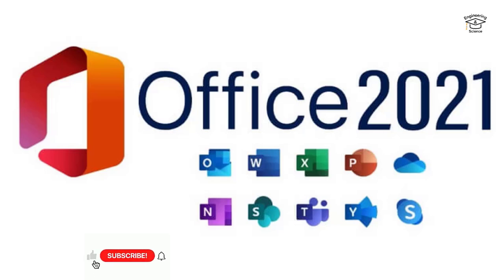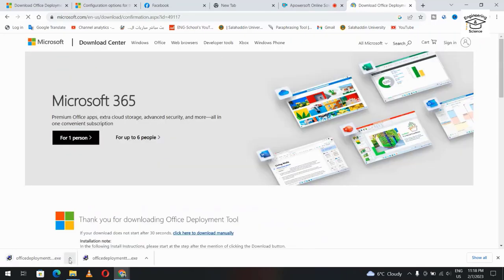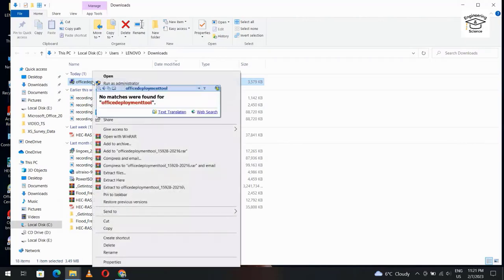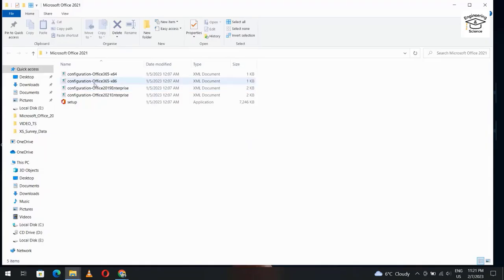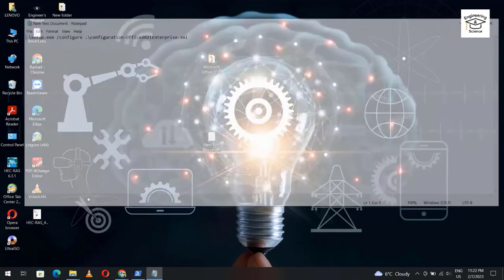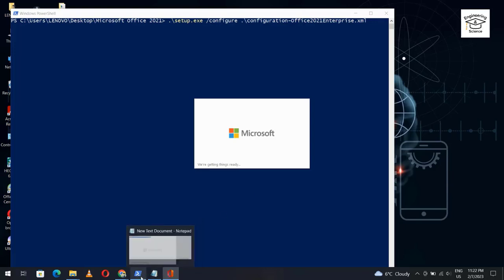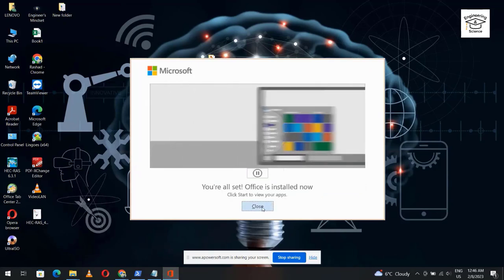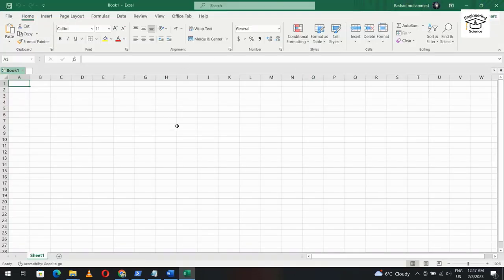Download and install Microsoft office professional plus 2021 for free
Legally get  Office 2021 for free in less than 2 minutes

please give feedback on a comment section, whether it worked for you or not.

Copy this text
.\setup.exe /configure .\configuration-Office2021Enterprise.xml.